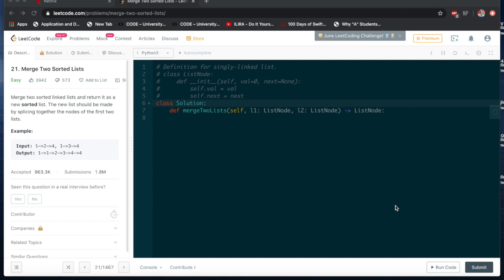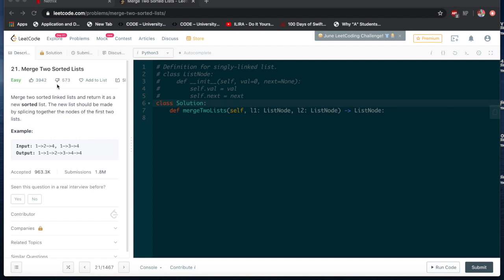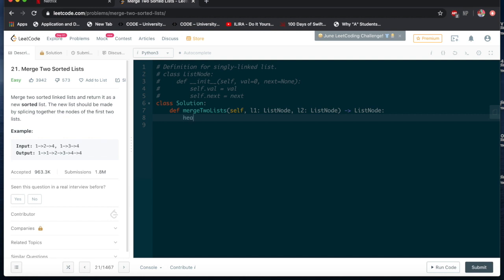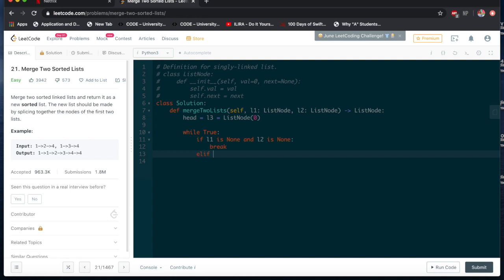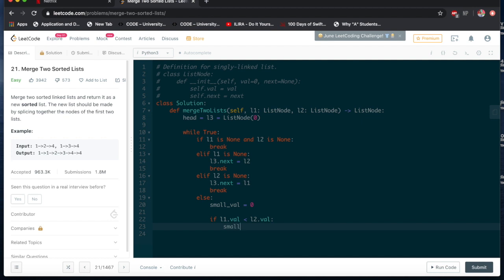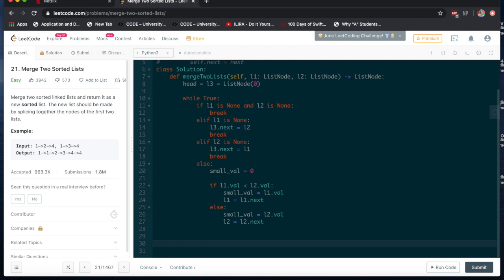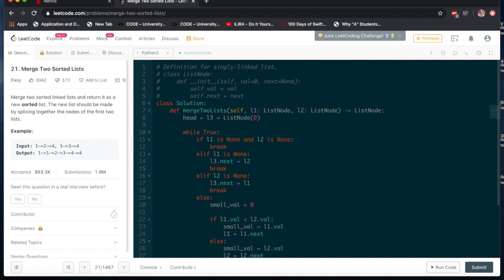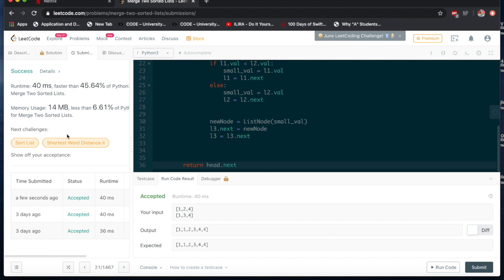Leetcode: Merge Two Sorted Lists Python Solution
In this video I give a step by step solution on this interview problem